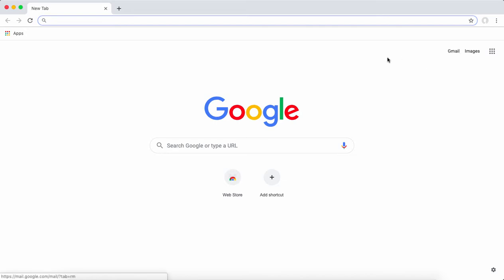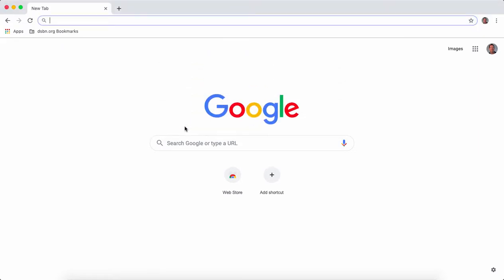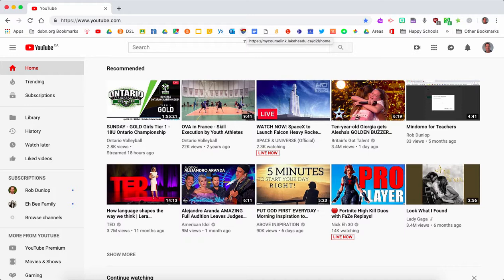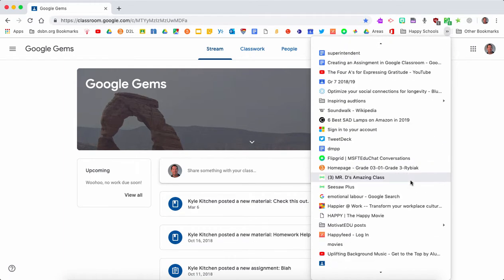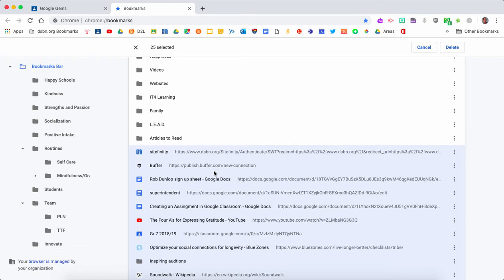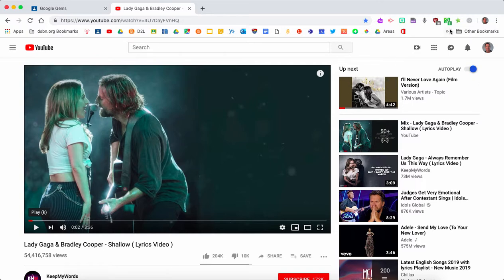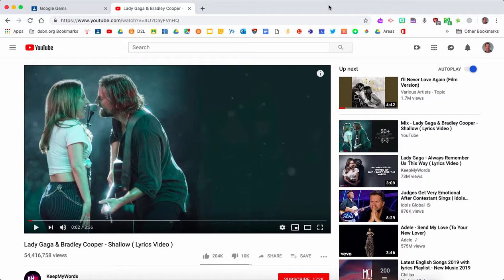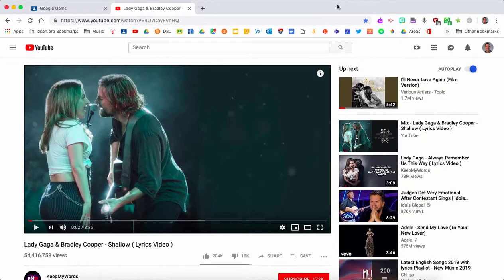Bookmark Bar Connect 2019